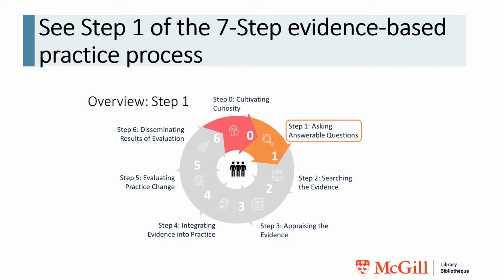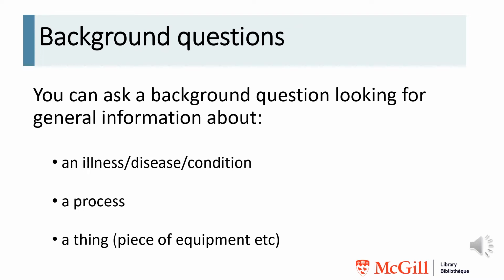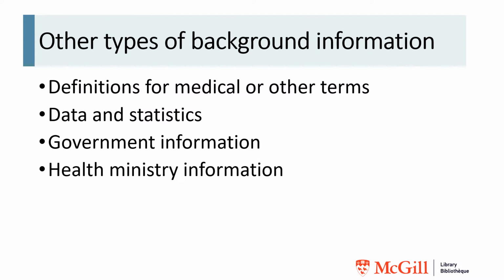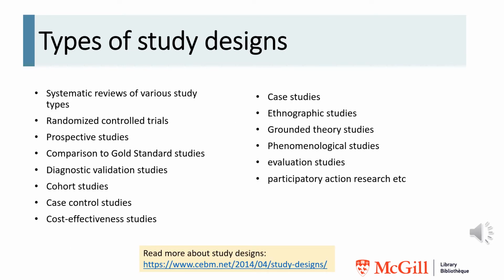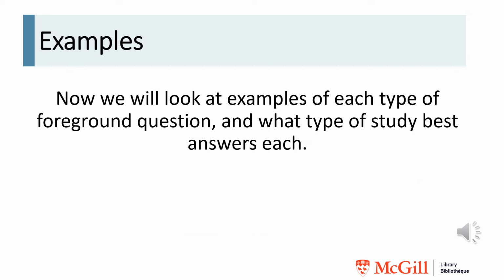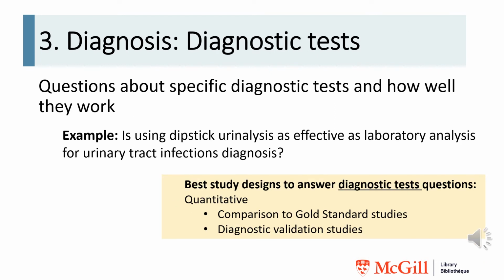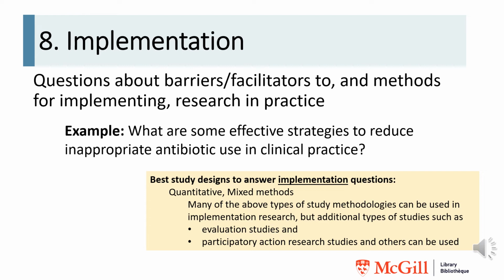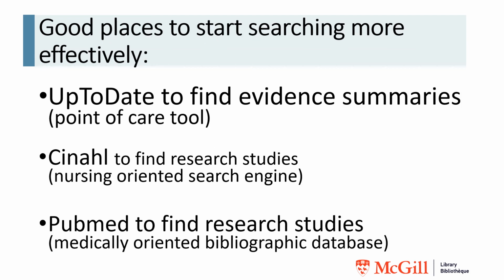Ask Module Video 1 Background Foreground questions August 2022 UPDATE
This video will teach you the difference between background and foreground questions for evidence-informed or evidence-based practice.